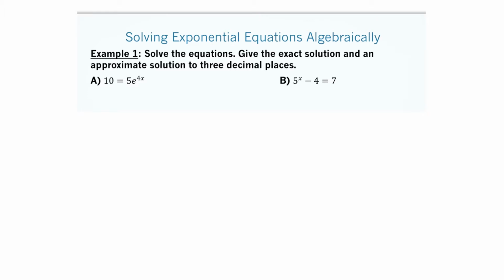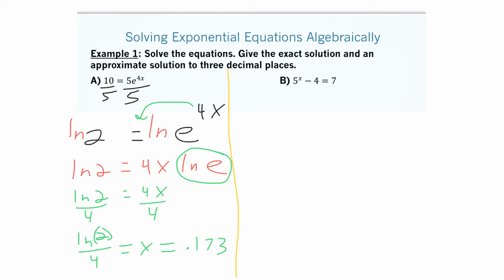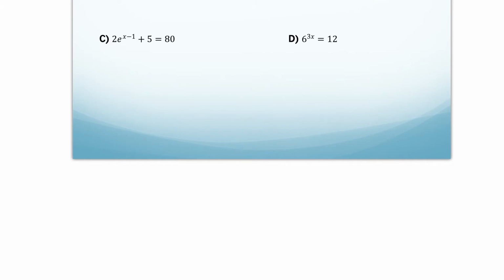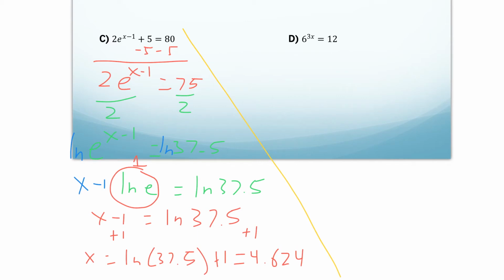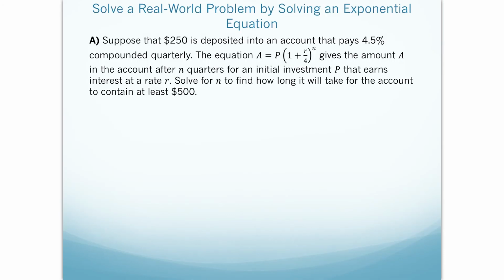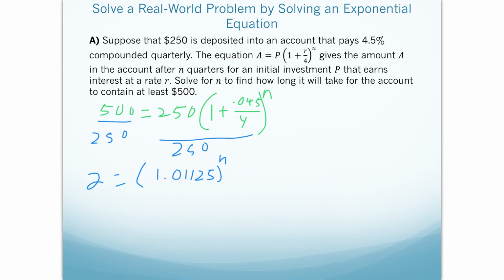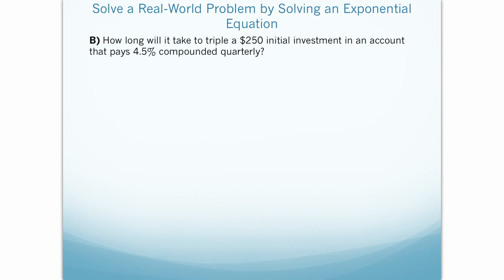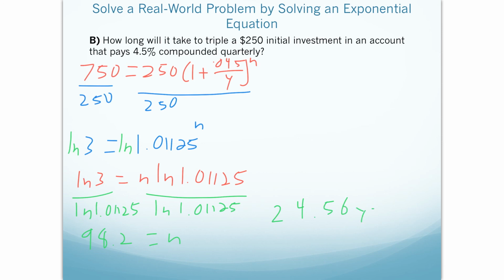Alg 2B 16.2 Solving Exponential Equations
Algebra 2B 16.2 Solving Exponential Equations